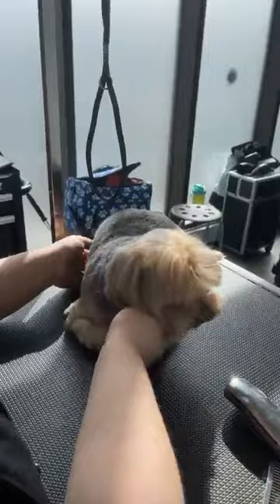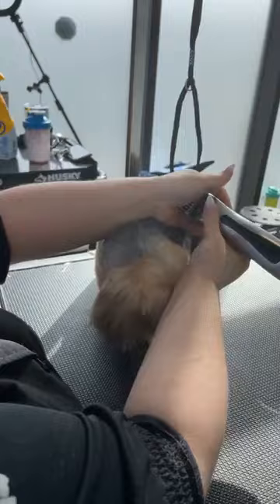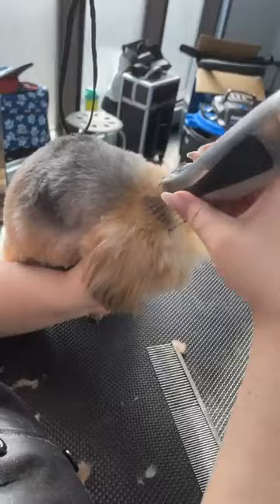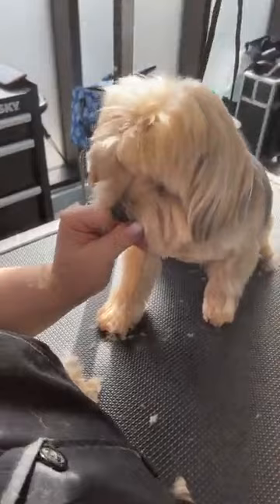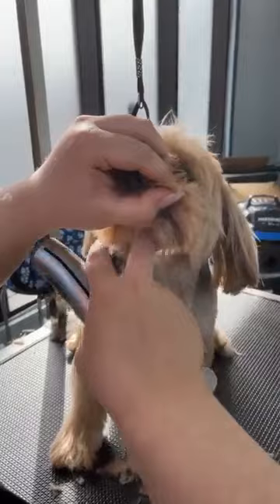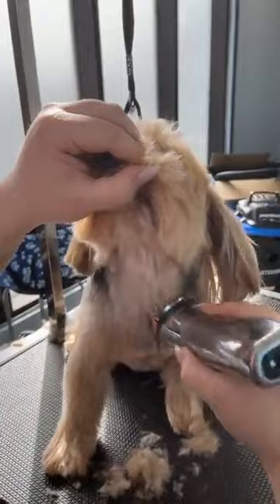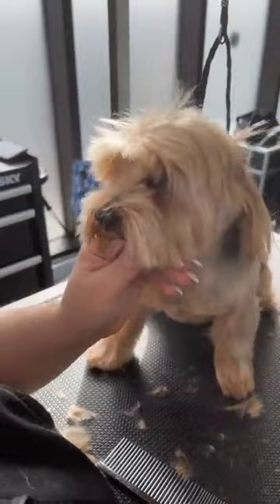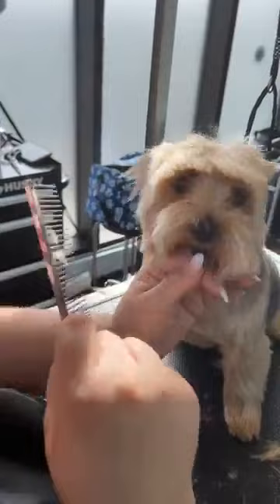Yorkie Face on a Soft Coated Dog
Mater Dog Groomer, Danna Alexander, shows you how to complete a successful Yorkie head on a soft coated Yorkie.